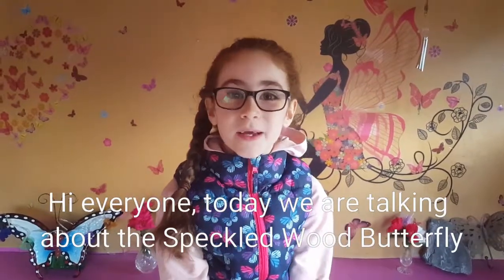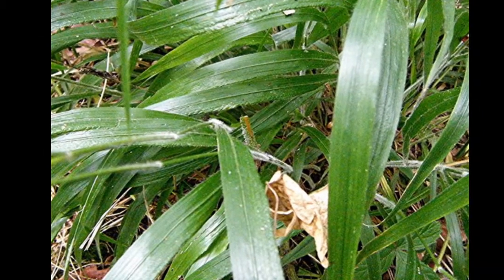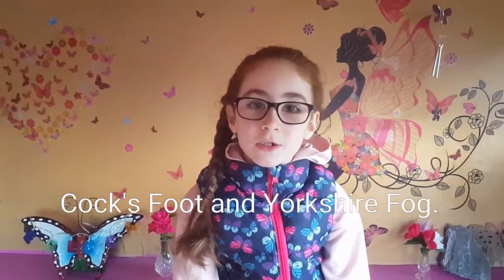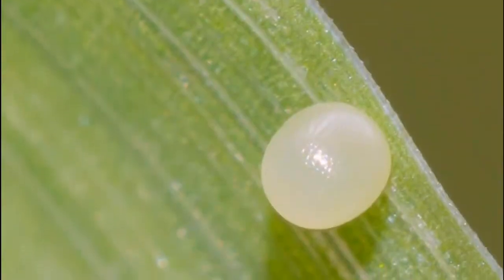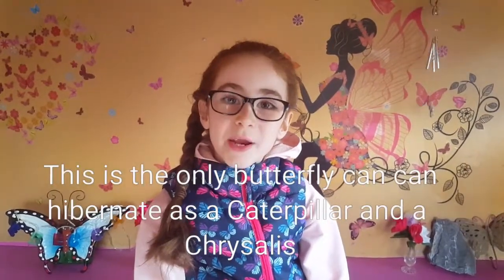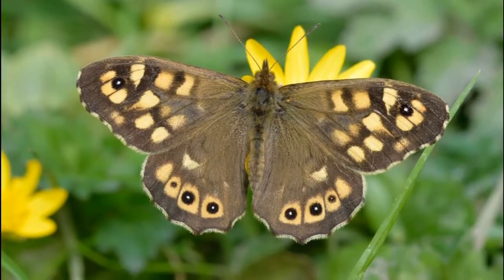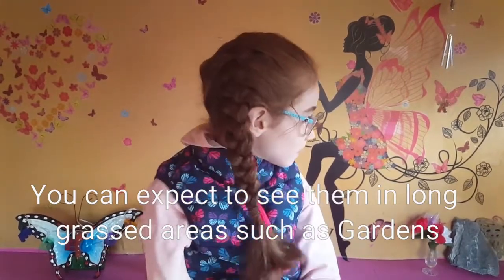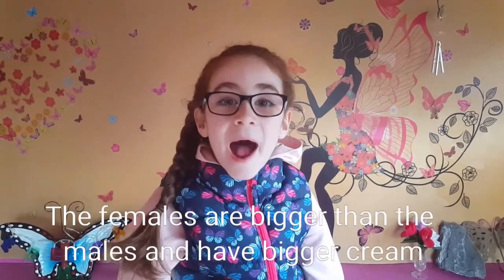Speckled Wood Butterfly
The life cycle, Caterpillar Foodplant, the difference between Male and Female & an interesting Fact